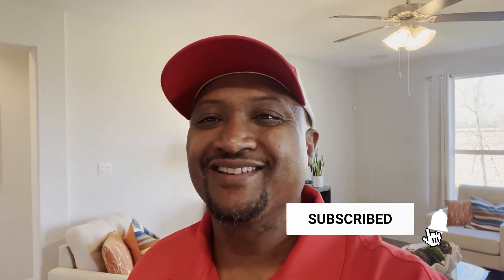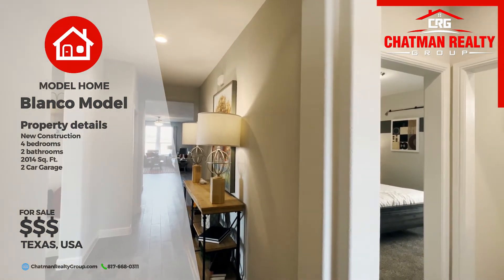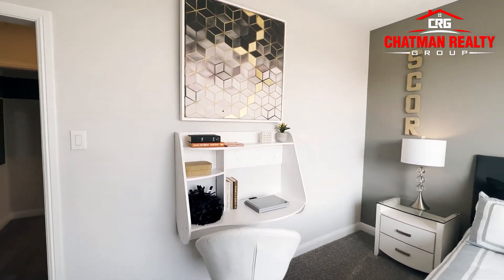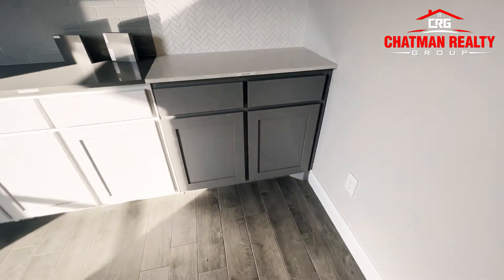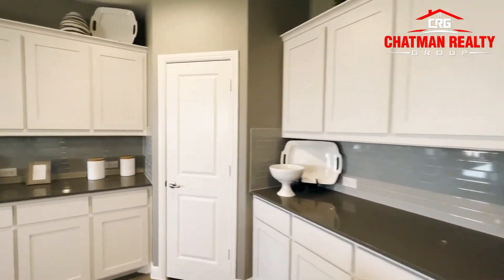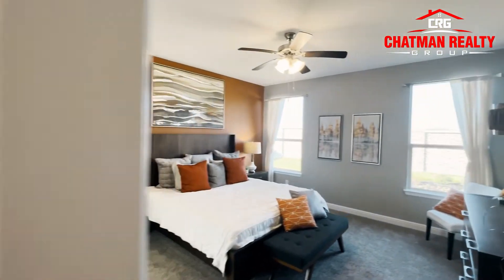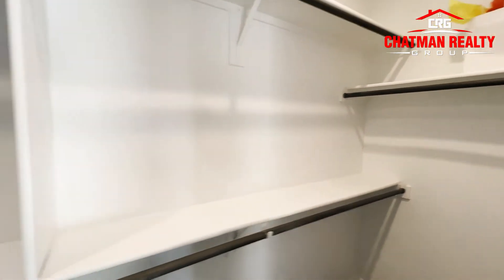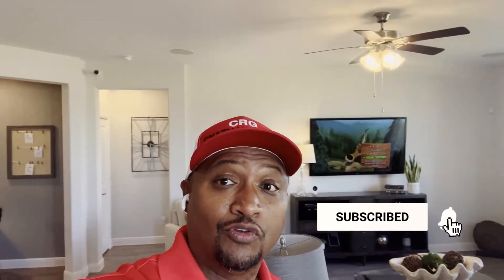New Construction Model Tour | DR Horton | Blanco Model | Chatman Realty Group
Check out The Blanco Model from Dr Horton Homes. Could this beautiful 1-story, 4 Bedroom, 2 Bathroom home in DFW be your next family home? If you are moving to Fort Worth and are looking for new construction homes, this New Construction Walkthrough Video might help in your search for the best places to live in Fort Worth. The Blanco Model from DR Horton Home is perfect for large families.

This gorgeous  New Construction Home in Texas features loads of places to store your belongings with walk-in closets, Storage areas, lots of cabinets, and a pantry room. Enjoy cooking in the Spacious Modern Kitchen with brand new appliances and a beautiful center island. There's even an extra room for a home office, a conducive place where you can work and still be productive from home.

If you are moving to Fort Worth soon, and are looking for a New Construction Home in Texas, definitely check out this Dr Horton Spec Home Tour video.

00:00 Beginning
00:43 Entryway
00:57 Specs
01:16 Bed 1
01:32 Bathroom
01:39 Bed 2
02:04 Walk-in Closet
02:11 Storage Room
03:17 Kitchen
03:45 Dining Area
03:51 Living Area
03:57 Home Office
04:20 Bed 3
05:02 Walkin Closet 2
05:18 Bedroom 4

Sascha Chatman REALTOR®
Chatman Realty Group